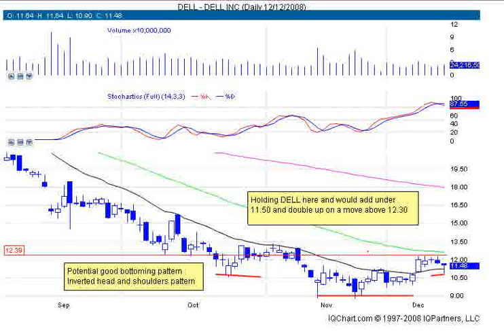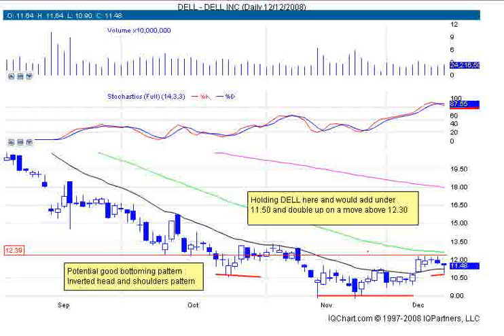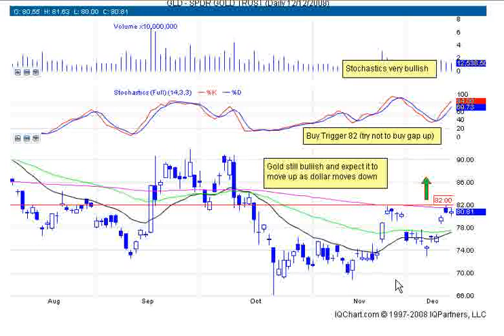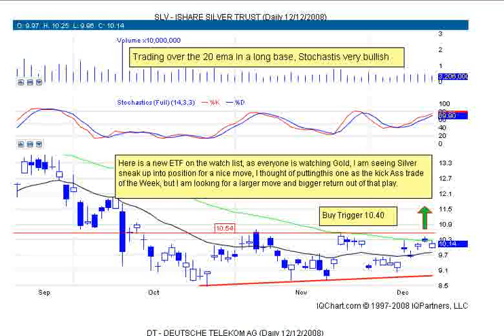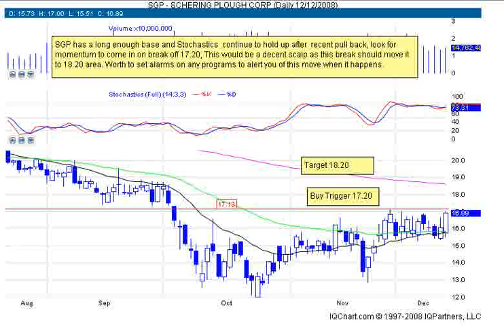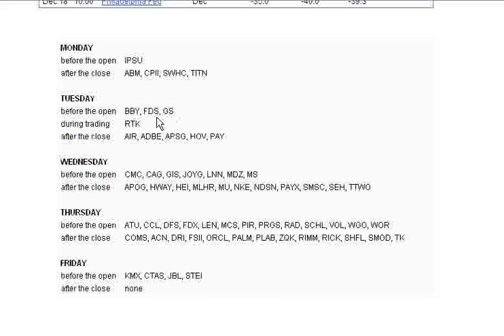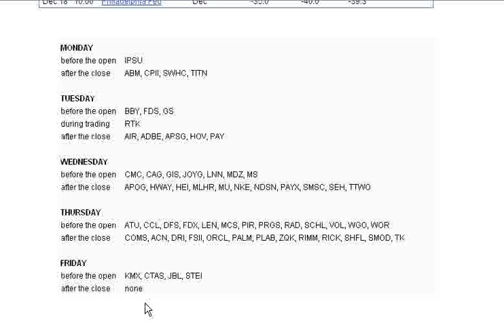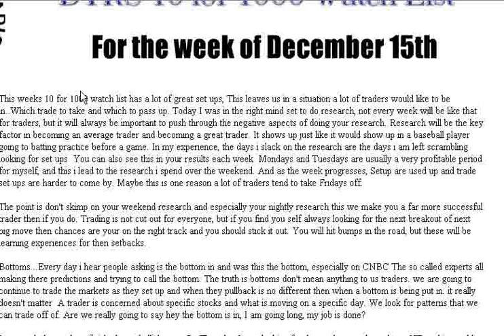DayTrader RockStar Preview for Week of Dec 15th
The alert system works on your mobile phone iPhone, or android, using an innovative method/app on your mobile device, basically turning your phone into a walkie talkie. DayTradingRadio.com 2019 Legal Disclaimer and Full Risk Disclosure; Featuring DELL, SHLD GLD, and Silver DISCLAIMER